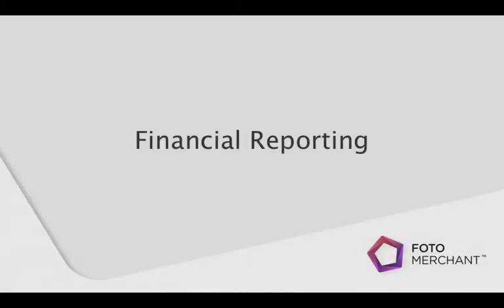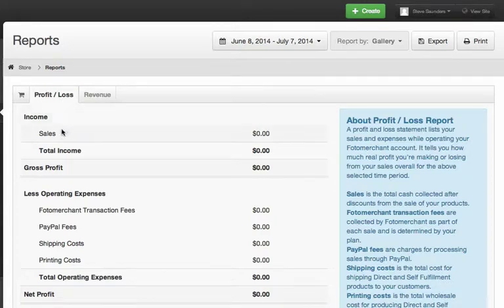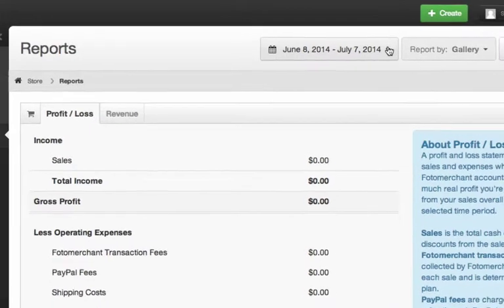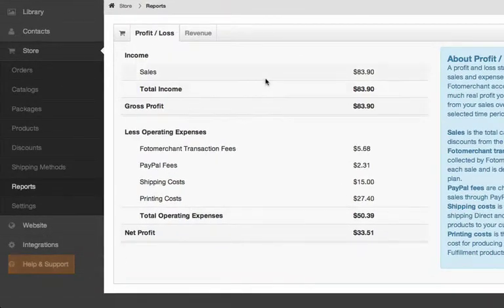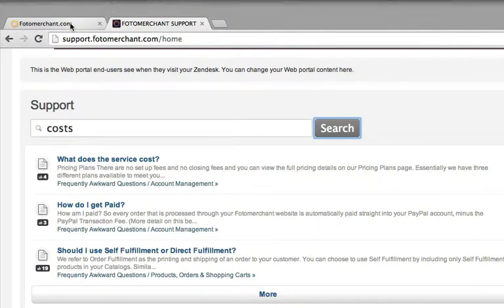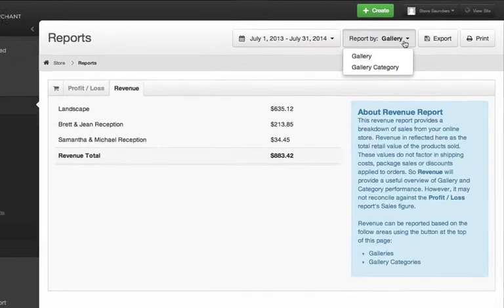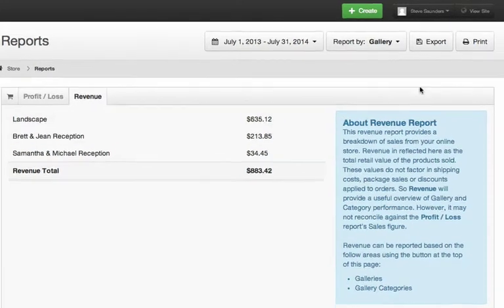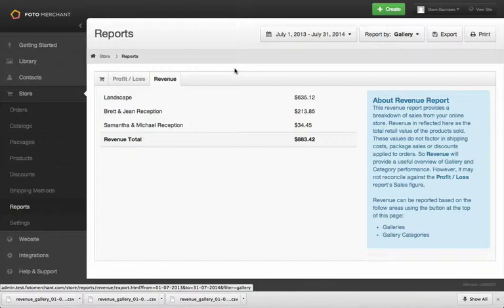Reporting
Making use of your Fotomerchant account's reporting functionality.